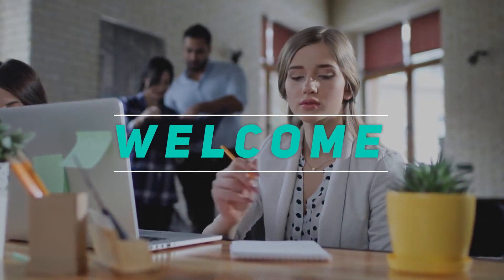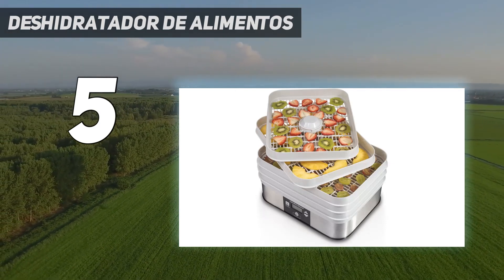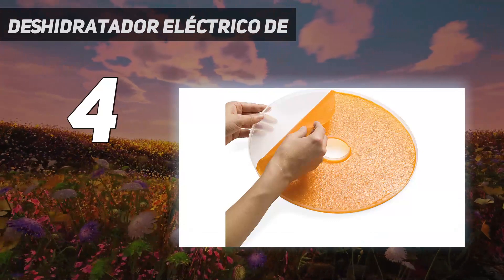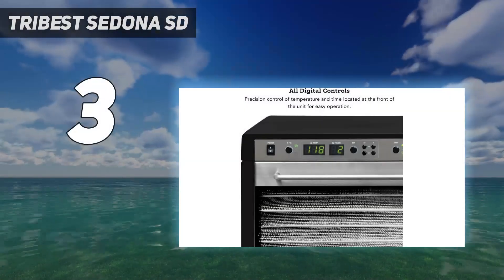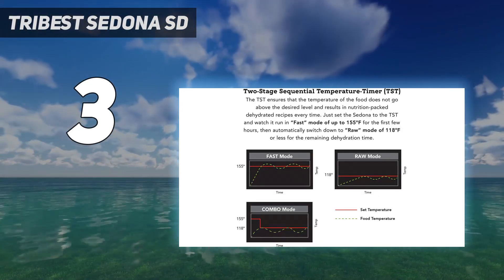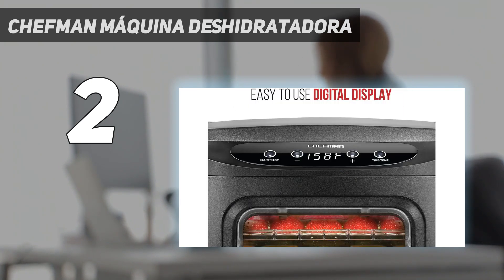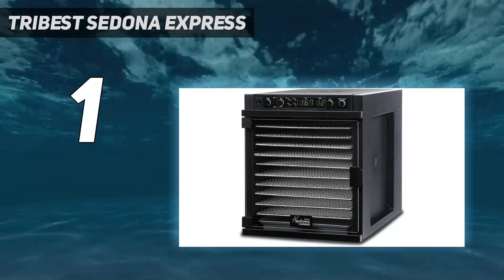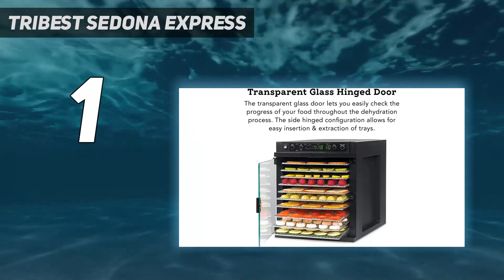Top 5 Best Food Dehydrators in 2023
"Here is the Updated Prices of the Best Food Dehydrators in 2023!

Things that we mentioned in this video:
1. Tribest Sedona Express - B00YZG07SU
2. Chefman Máquina deshidratadora - B07B9KZXLS
3. Tribest Sedona SD - B0146OPPWI
4. Deshidratador eléctrico de - B008H2OEKK
5. Deshidratador de alimentos - B012CG8N26"